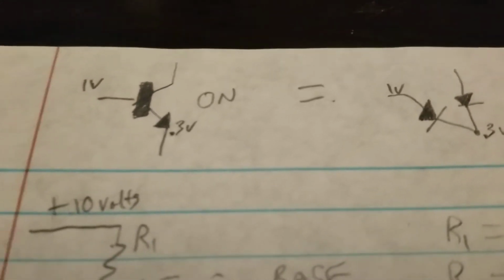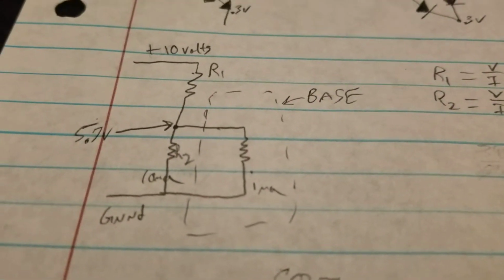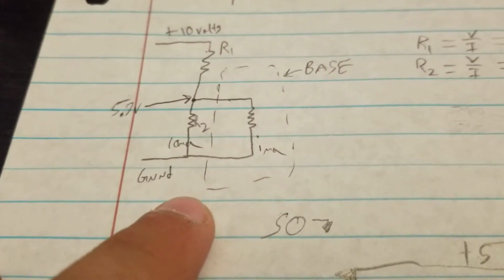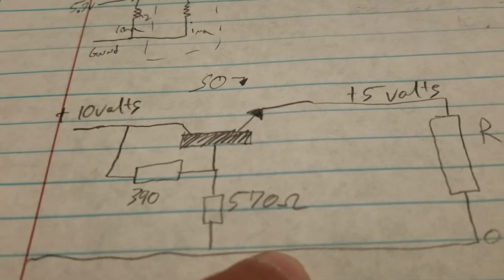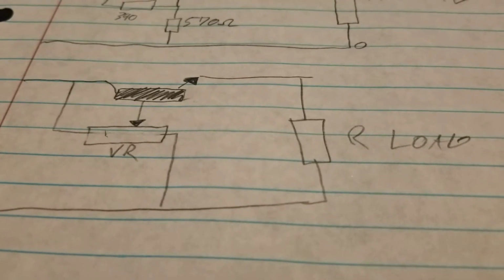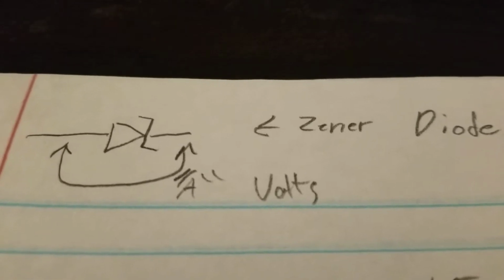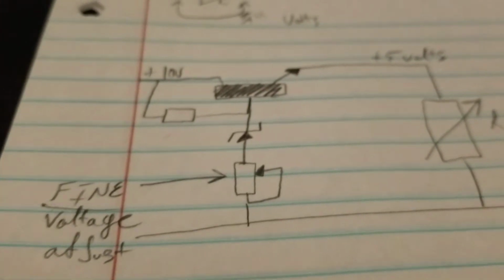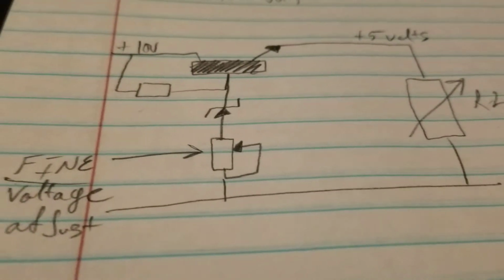A crude look at how a voltage regulator works. | Electronics Ramble